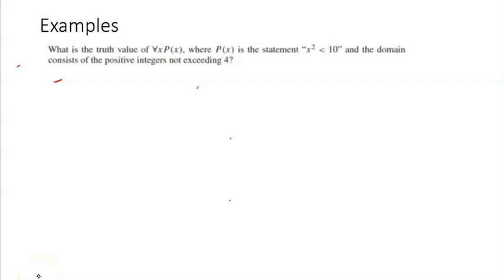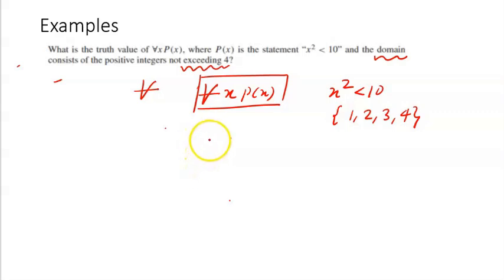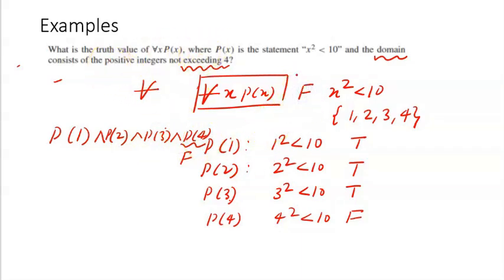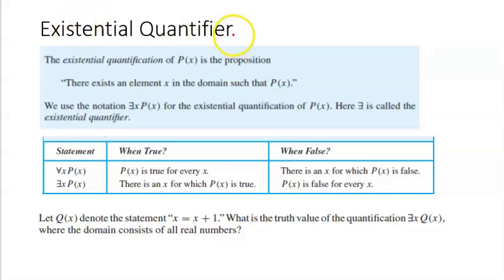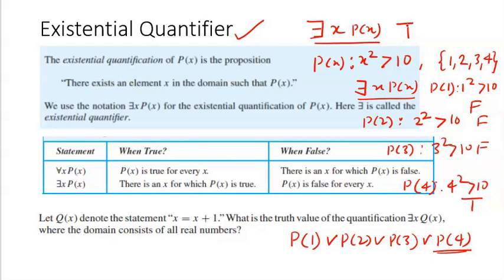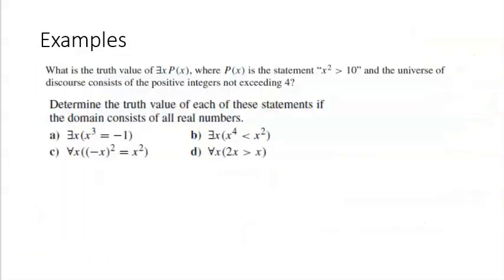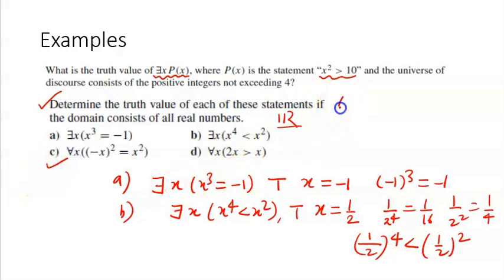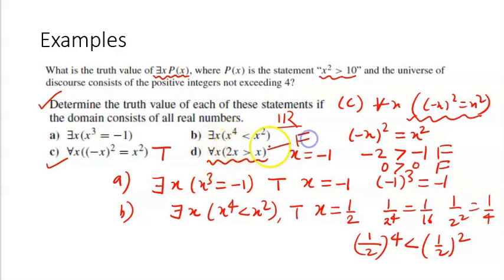Discrete Math | Existential Quantifier |L7